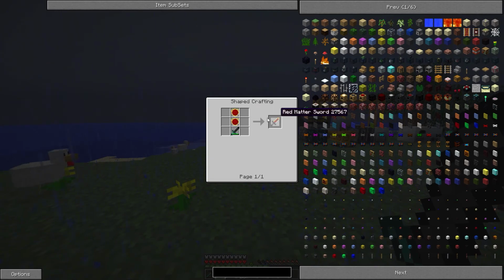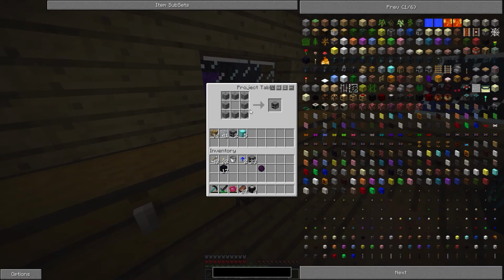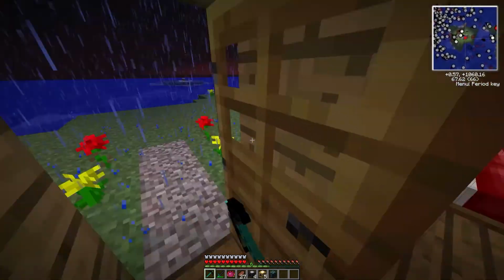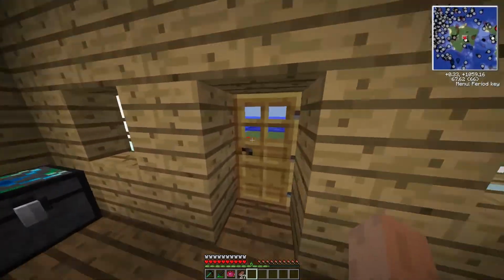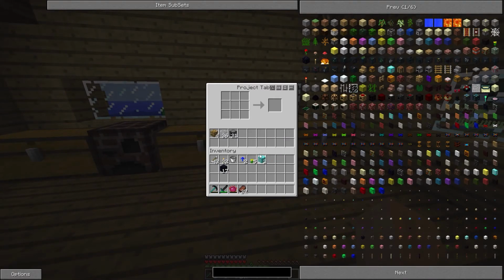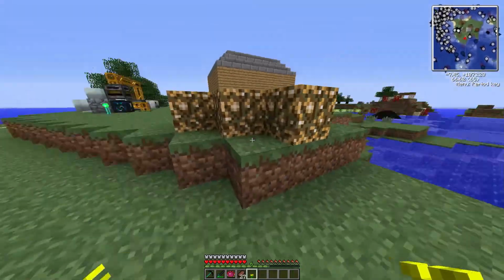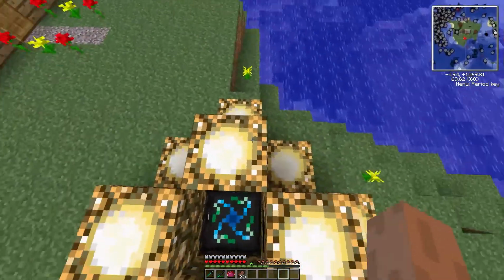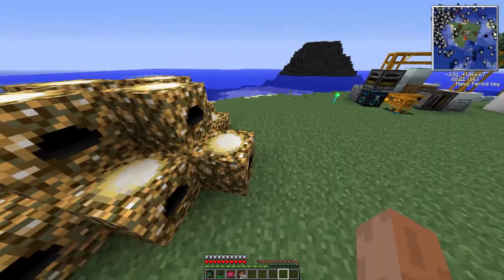Power Flower | Tekkit Classic Survival Island Episode 7 | Tekkit Classic 1.2.5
Today in Tekkit Classic Survival Island we get some more Dark Matter made up in the energy condensers and then start the creation of a Power Flower to make more and more EMC passively whilst doing other things.

Tasks:
- Start a farm.
- Find other survivors.
- Get an oil rig up and running.
- Build a functional geothermal facility.
- Build a quarry in the sea.
- Find other land.
- Find some way of defending your house. (E.g: Tesla, iron
  golems, snow golems, wolves, or a forcefield)
- Dig to bedrock
- Play in at least NORMAL mode.
- Make a diamond pickaxe.

Harder Tasks:

- Get at least 1 dark matter.
- Get at least 1 red matter.
- Get full diamond armour.
- Do not cheat at all. (This task is very hard for some people, hehe)
- Play in HARD mode.

If you have any tasks that you think I should use and possible some rewards for completiung them then post them down in the comments and I will see if I can use them in future episodes.